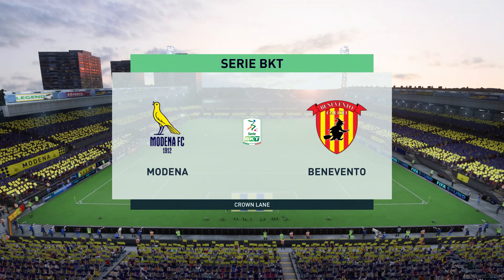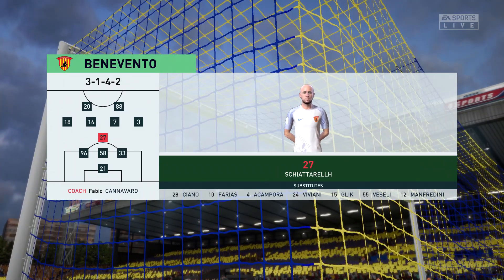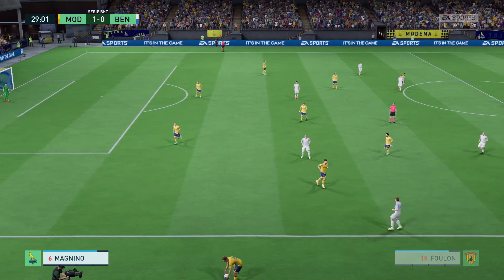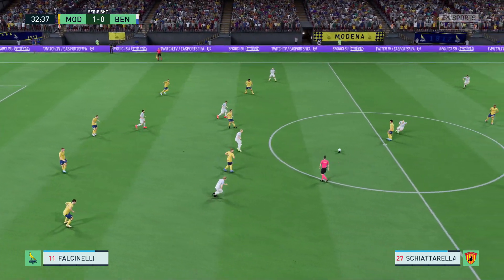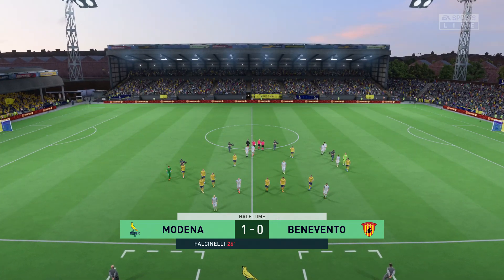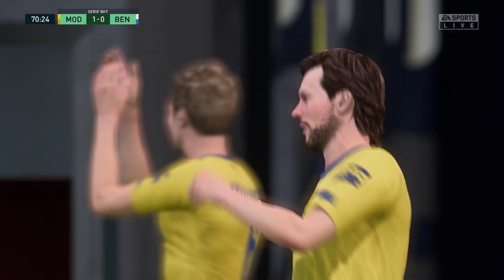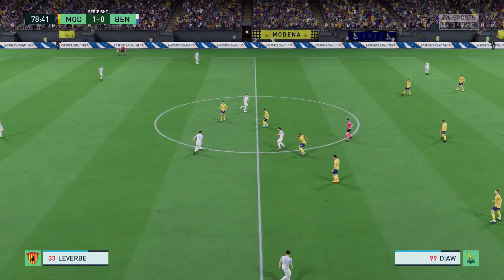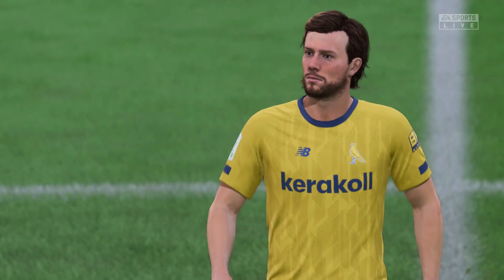FIFA 23 | Modena vs Benevento - Serie BKT | Gameplay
This video is the gameplay of Modena vs Benevento | FIFA 23 | Serie BKT